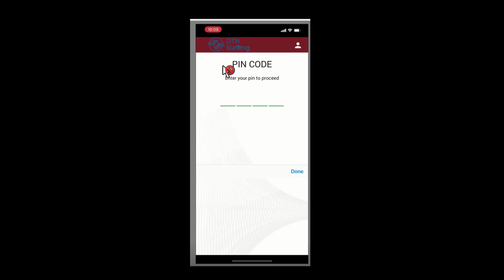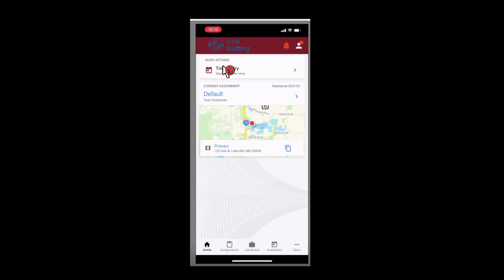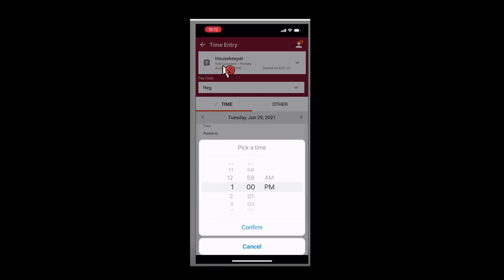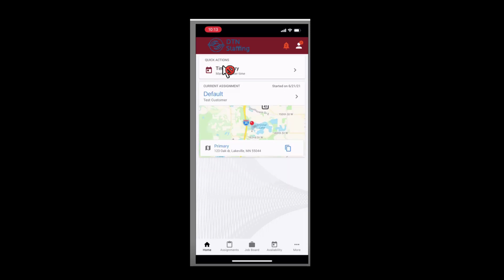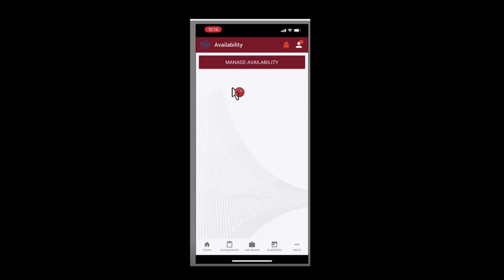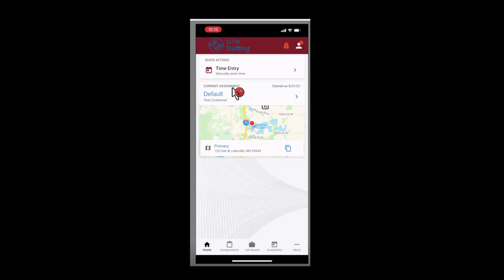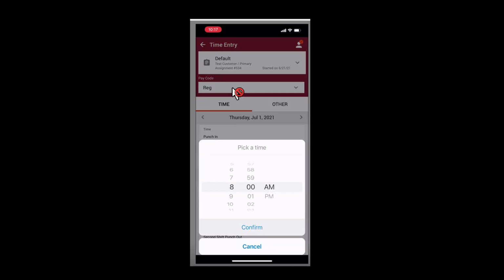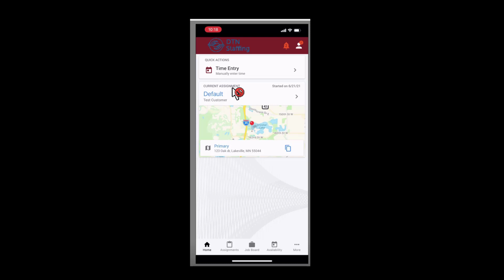Tempworks App Tutorial Video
Tempworks is a new mobile app based time clock system.